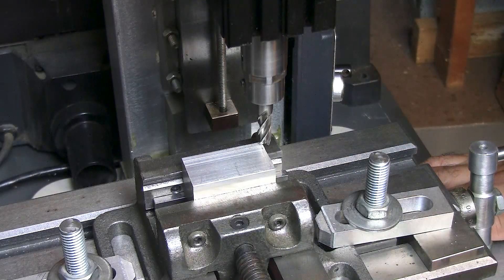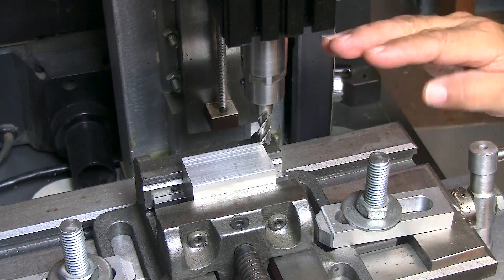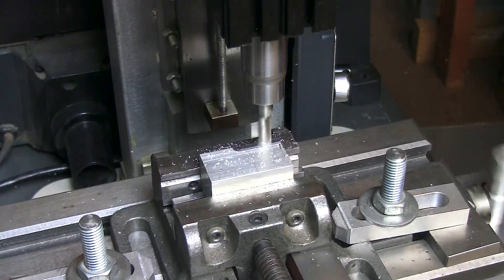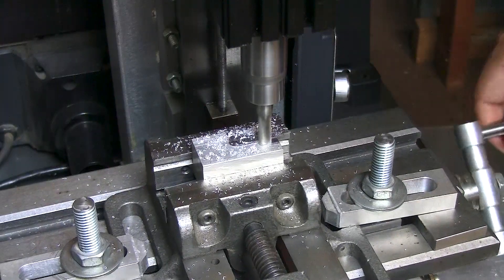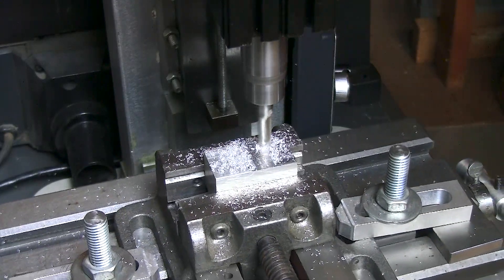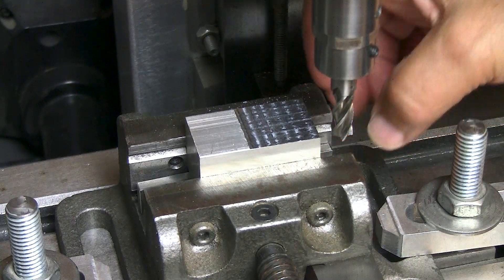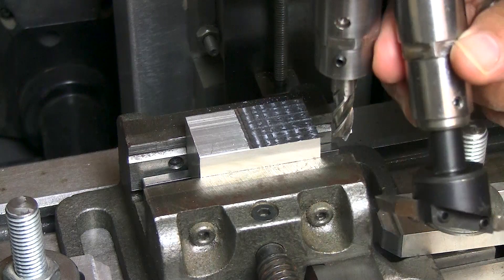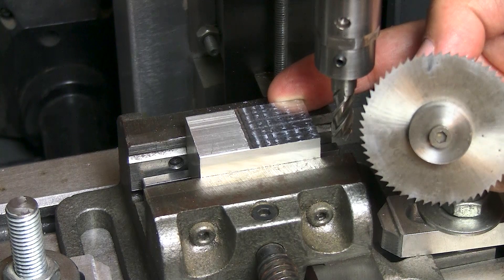My Shop Made Minimill Cutting Demonstration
Some folks wanted to see my Shop Built Minimill doing some basic cuts so I loaded up a 4 fluted 3/8" diameter end mill onto my minimill and made a few cuts onto a 1" square piece of aluminum.

I have done lots of work on Brass, Aluminum and Mild steel and this little shop built minimill performs as good as a commercially manufacture Minimill equivalent.

Joe AKA Jtoolman